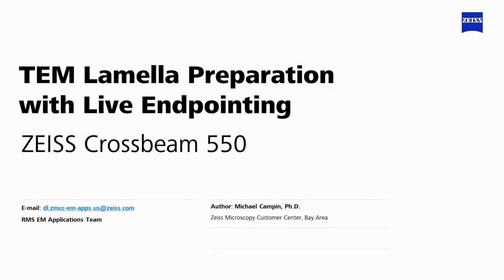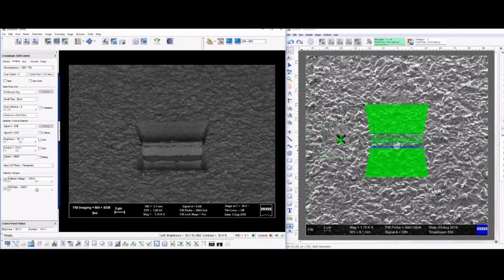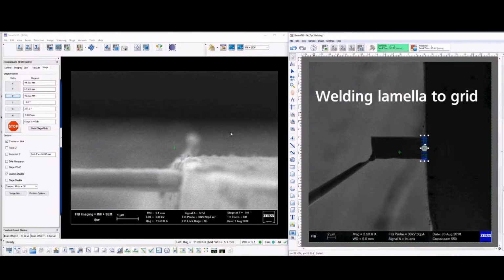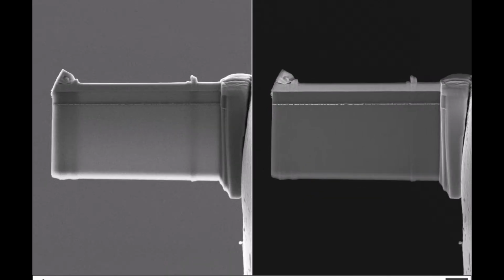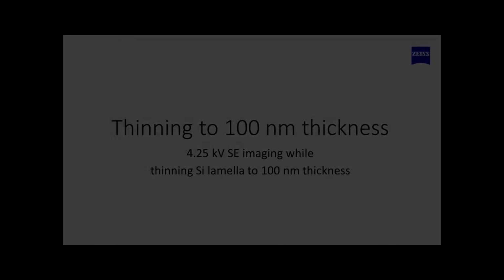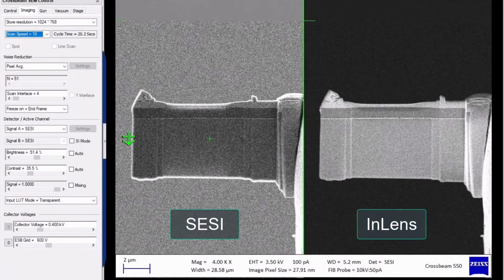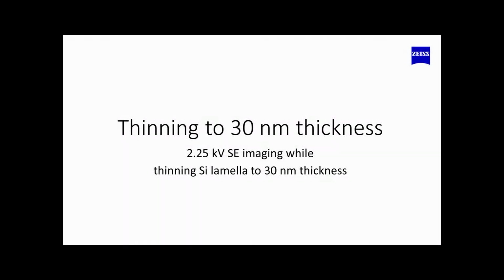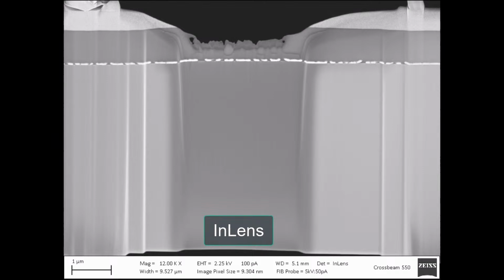TEM Lamella Preparation with Live Endpointing | ZEISS Micro Minute | Episode 4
Learn how to simplify TEM lamella preparation - see how a once challenging workflow is now straightforward

In this episode you will learn how to be able to:
- Monitor your sample live while thinning using SE2 and InLens detectors
- Use detectors simultaneously to enable milling uniformity and end at a target thickness